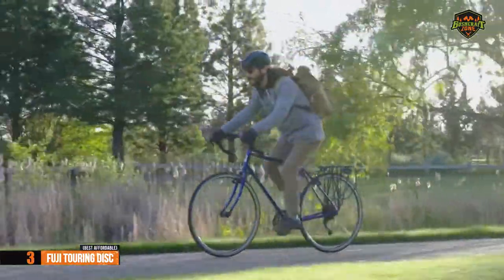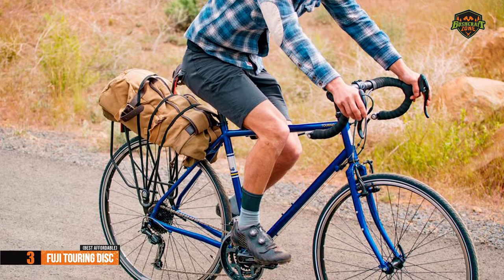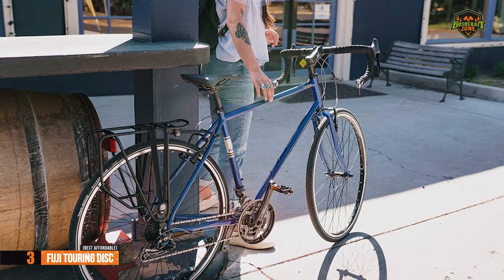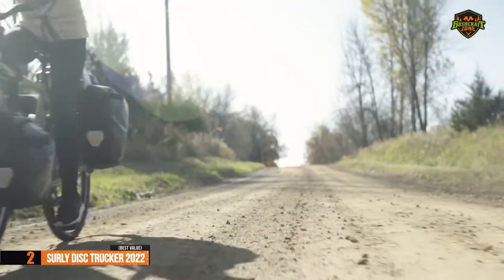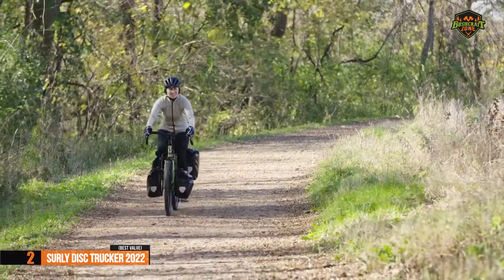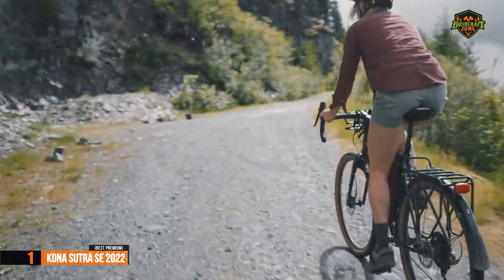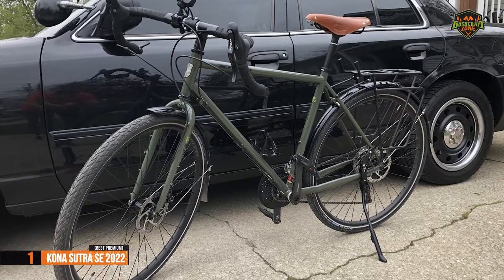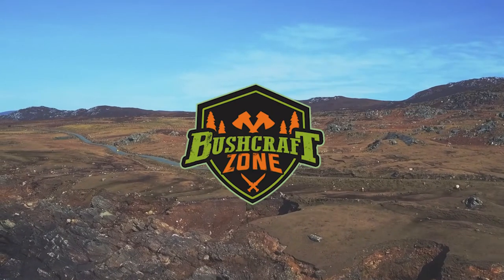TOP 3 Best Touring Bikes In 2022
Top 3 Of The Best Touring Bikes in 2022!

✅ Links to The Best Touring Bikes 2022 We Featured In The Video:

✔️ 2. Surly Disc Trucker 2022
✔️ 1. Kona Sutra SE 2022

We have just laid out the top 3 best touring bikes 2022. In 3rd place is the Fuji Touring Disc, our pick for the best affordable touring bike. In 2nd place is the Surly Disc Trucker 2022, our pick for the best value touring bike. In 1st place is the Kona Sutra SE 2022, our pick for the best premium touring bike.